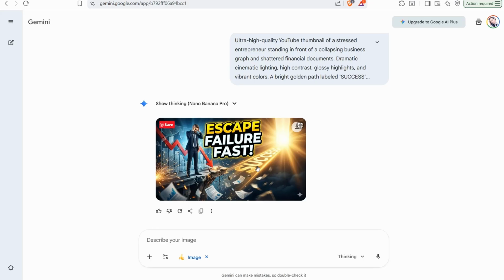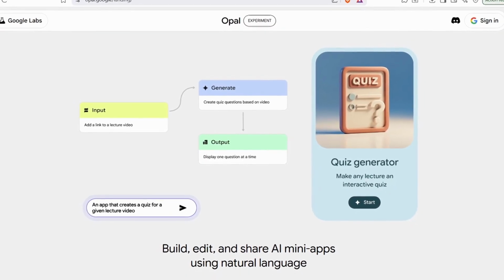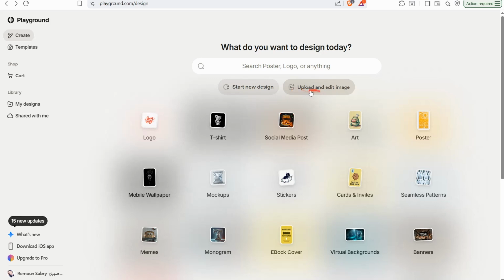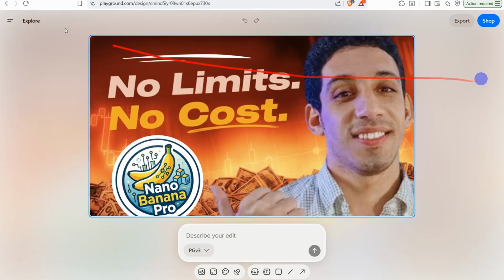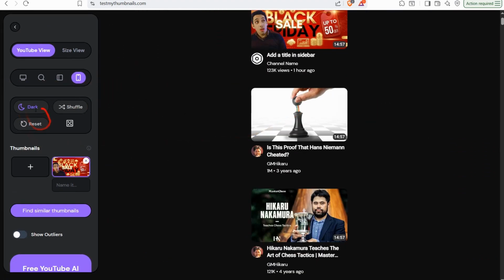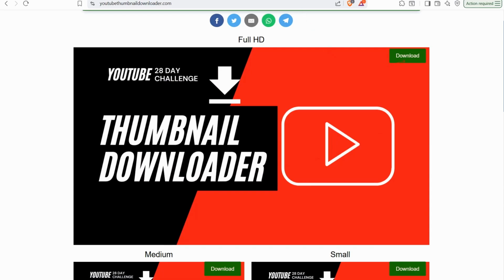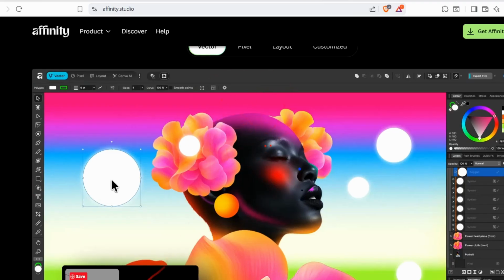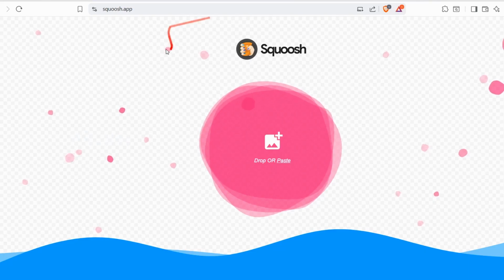10 FREE AI Tools to Make YouTube Thumbnails ATTRACTIVE (No Experience Needed!)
Want to create eye-catching, professional, and clickable YouTube thumbnails Using AI TOOLS without any design skills? 👉Follow the proven DigiPlaybook system to launch and sell digital products with real results 👉Discover the AI toolkit that I use daily to generate income
In this video, I reveal 10 FREE AI tools to make YouTube thumbnails attractive, fast, and optimized for maximum clicks—even if you have zero experience. These tools will help you design stunning thumbnails, improve your CTR, and make your channel look more professional instantly. Whether you're a beginner or a growing creator, these AI thumbnail generators and editors will save you time, boost your creativity, and help your videos stand out in a crowded YouTube feed.

In this guide, you’ll discover:
⭐ The best free AI tools for YouTube thumbnails
⭐ How to generate pro-level designs in seconds
⭐ Tools that offer templates, click-boosting styles, and smart editing
⭐ Easy options for beginners with no design background
⭐ Tips to get more clicks and grow your channel faster

If you want to level up your thumbnails, increase your CTR, and make viewers stop scrolling, this video is perfect for you. Watch to the end to see which tools perform the best—and which ones you should start using today!

🔥 Ready to dominate Pinterest? Click and find out how. 👇
🤑THE BEST 80 FACELESS YOUTUBE IDEAS